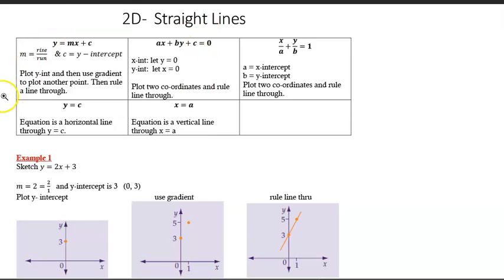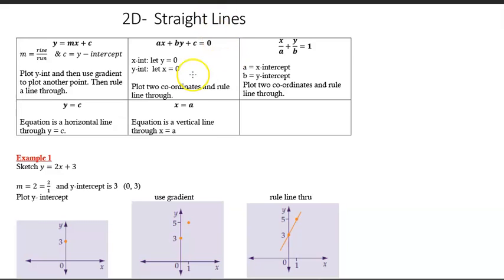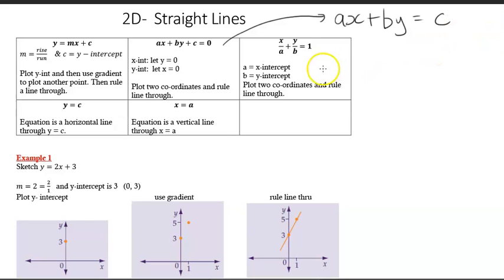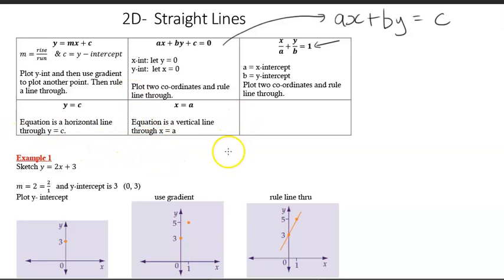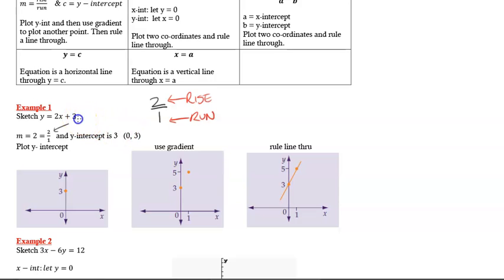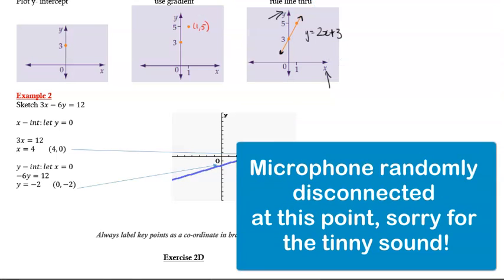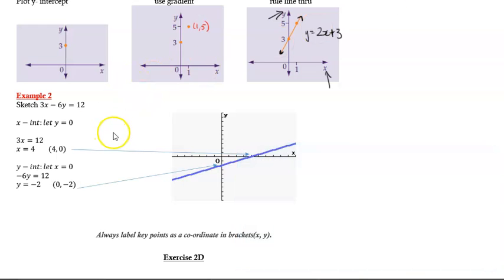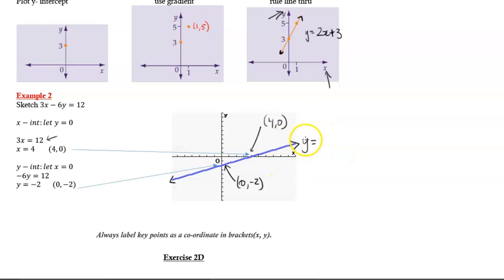2D - Graphing Straight Lines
2D - Graphing Straight Lines